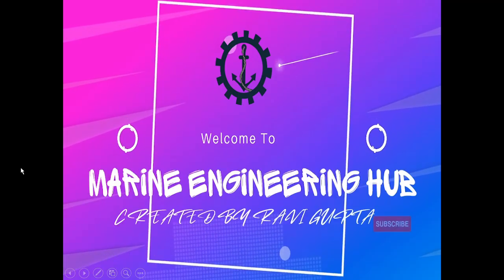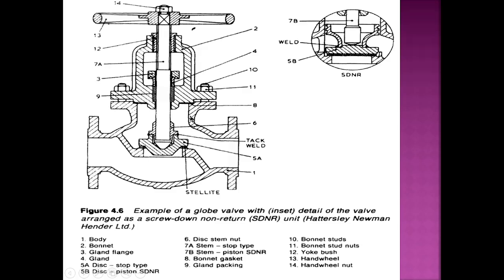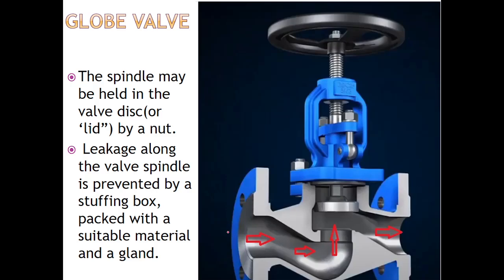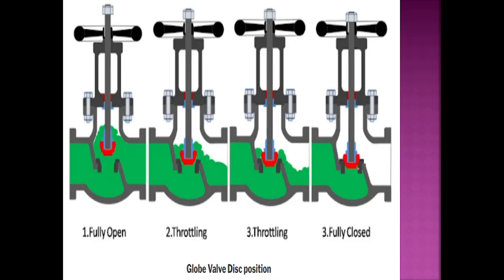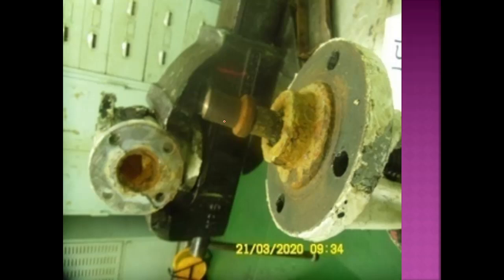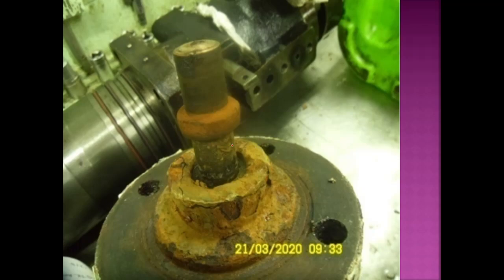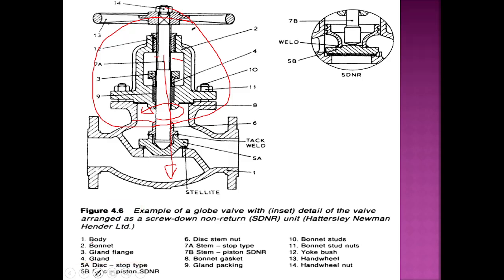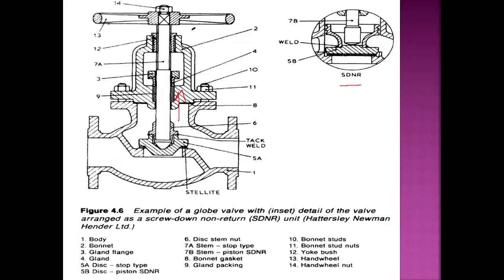Globe valve|Parts Detail Explanation |Overhauling|Types of Globe valve|Application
In this video our viewers will learn about:

What is Globe valve?
Types of Globe valve?
How to overhaul globe valve?
What procedure to follow during overhaul
How the water flow in Globe valve
Application of Globe valve

If you want to know about the pressure reducing valve,please click on the below link:

In this Video our viewers will learn about following things:
1.What is pressure reducing valve?
2. How pressure is reduced in pressure reducing valve?
3. Working Principle of Pressure reducing valve?
4.Different design type of pressure reducing valve?

If you want to know about Quick Closing valve, please click on the below link:

In this Video our viewer will learn about:
1.What is Quick closing valve?
2. Where QCV is installed?
3. Why it is installed?
4. Working of Quick closing valve?
5. Resetting QCV
6.How to operate QCV